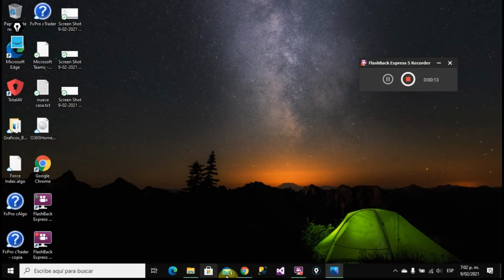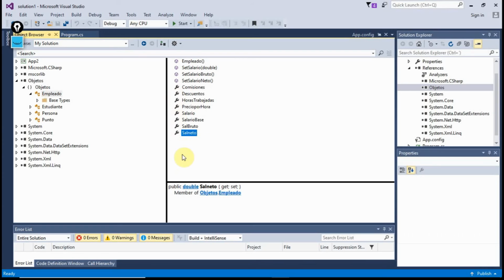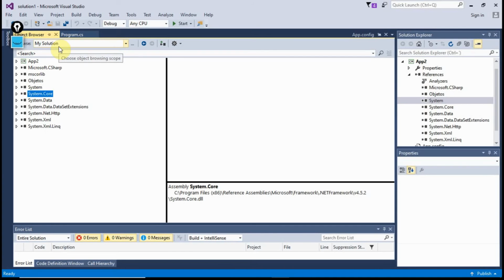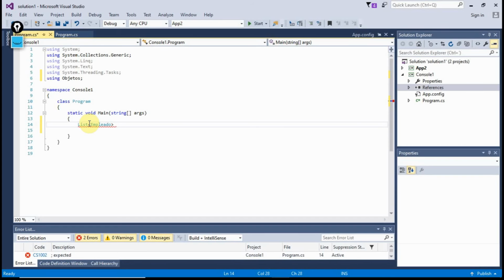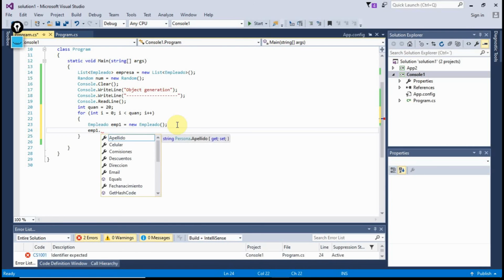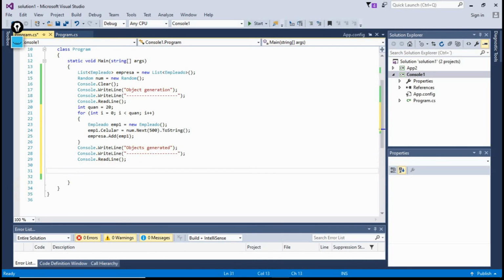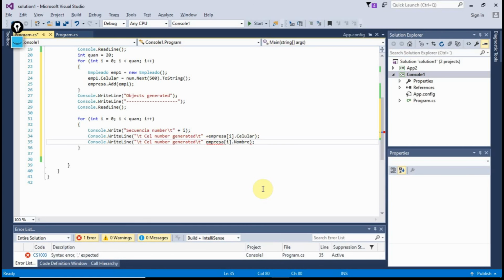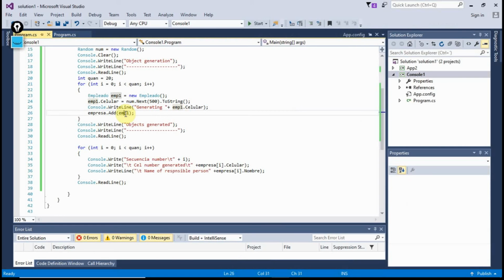C# Lists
Great simple Video